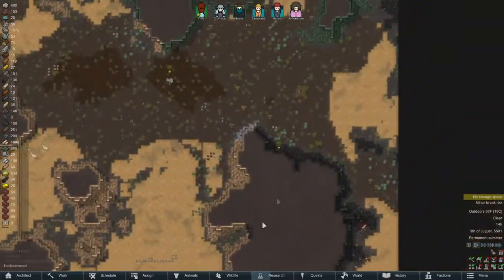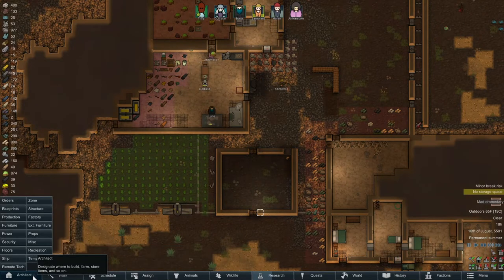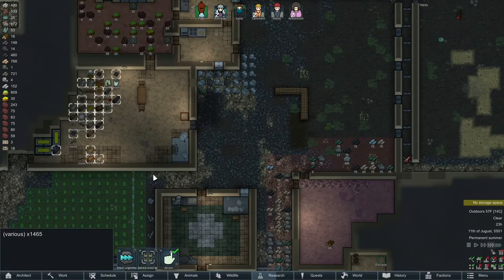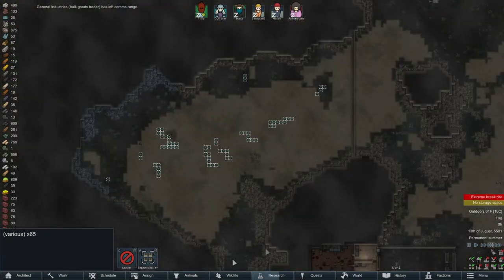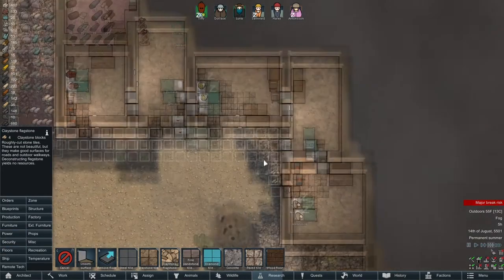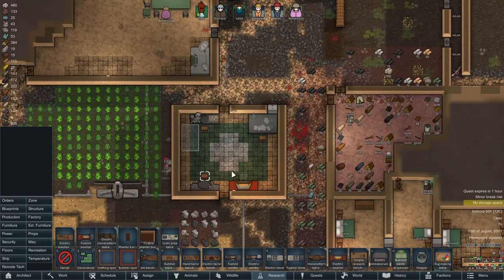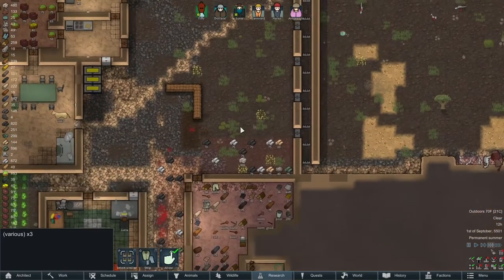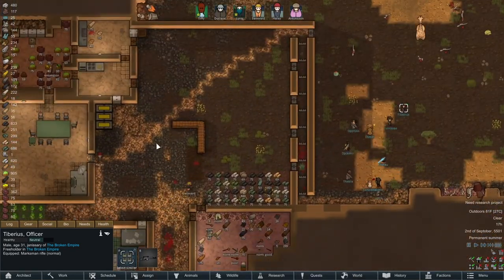[9] RimWorld - Royalty or Ship Building? - Shadowrun - RimWorld of Magic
In this episode the crew makes a proper workroom, and makes walkways around the outside areas.

In this game I'm doing a Shadowrun game, using RimWorld of Magic to make it more like the old Shadowrun game was. I will also be using tons of Vanilla Expanded mods, so that I can explore that collection.